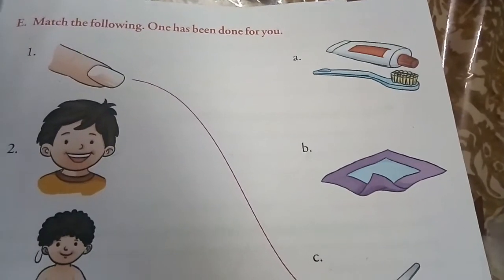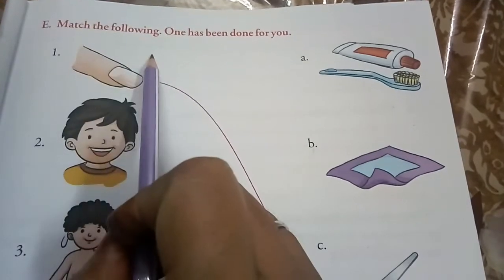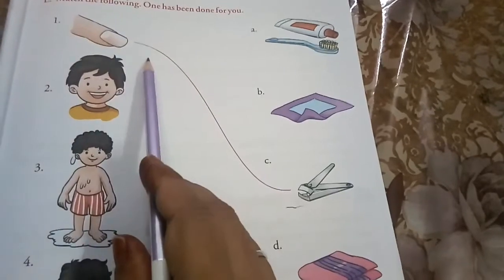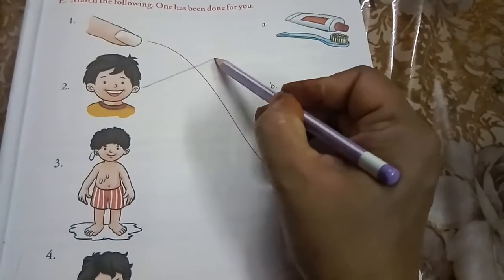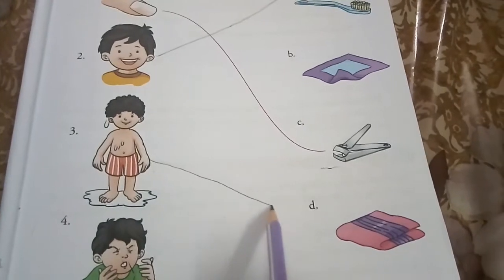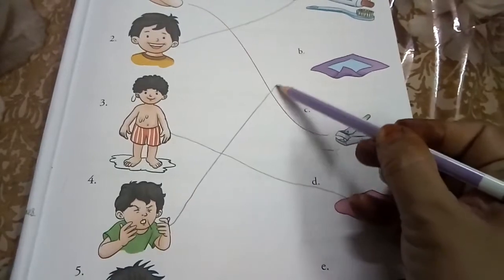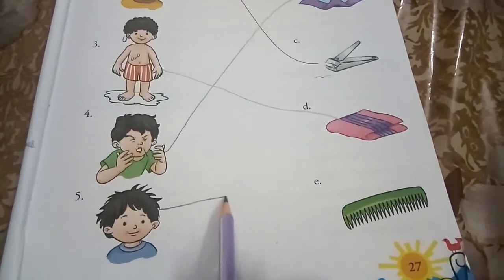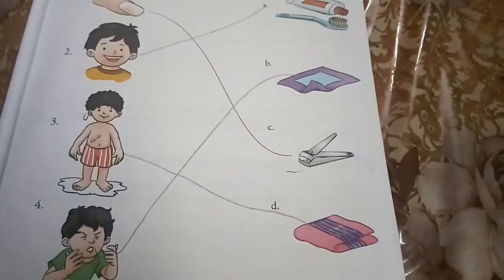Class - 1,Subject - EVS, Lecture - 13(English medium)